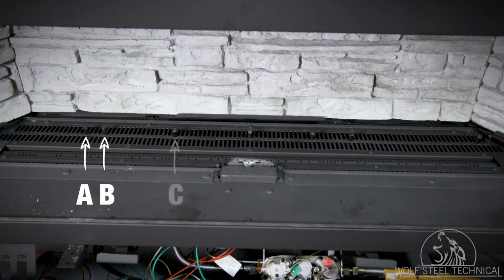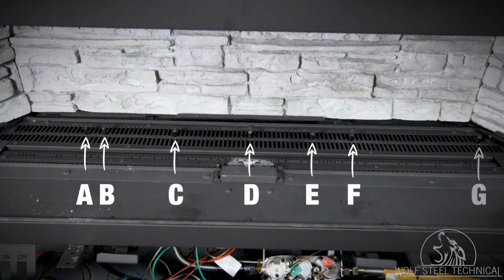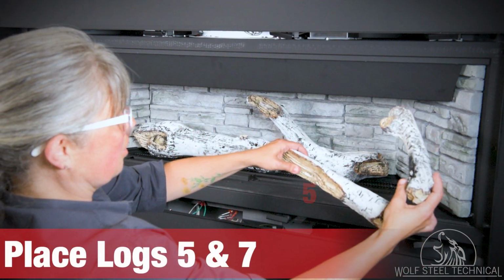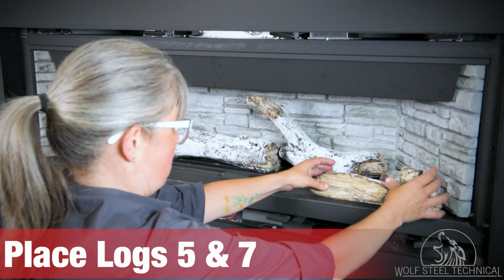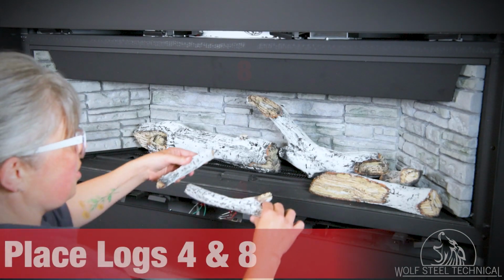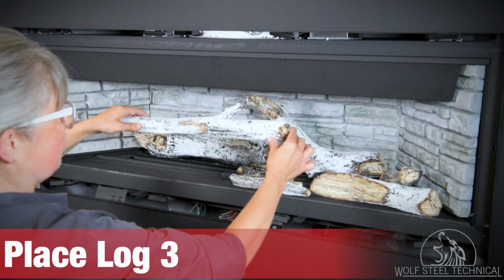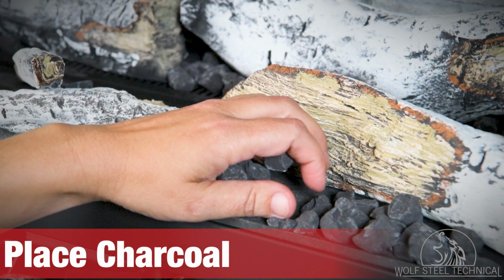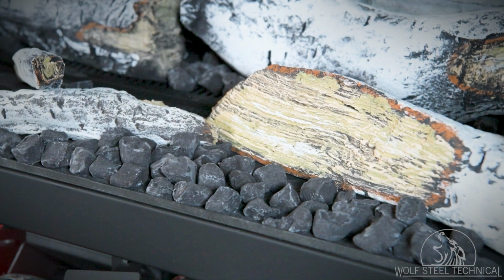Napoleon Ascent™ Linear Premium (BLP) Birch Logset (BLKBLP56) Installation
This video demonstrates the correct installation of the Birch log set into a Napoleon BLP56 linear gas fireplace. All log numbers can be located on the back of each log and when placed correctly, no logs should impinge or split the flames at any time. Failure to position logs correctly or failure to use logs specifically approved with a particular appliance may result in property damage or personal injury.

Installation, service and maintenance of all Napoleon Products must be performed by a licensed, certified professional, in compliance with the steps in the installation manual and all local codes having jurisdiction in the area where the appliance is being installed.

Product Installation Manual - W415-4077
Birch Log placement Leaflet: W415-3069
Glowing Embers -W361-0016
Ambient Glow Embers - W361-0239-BULK